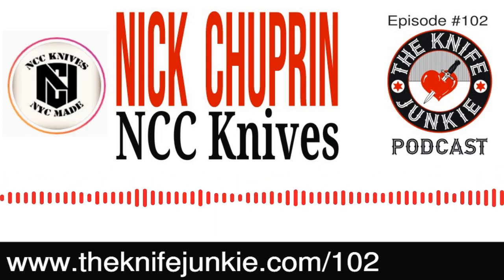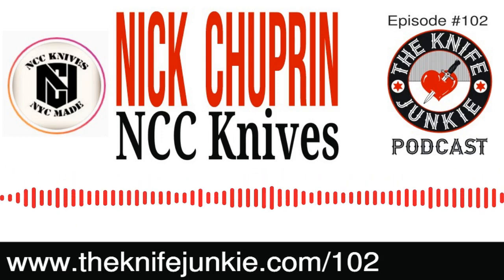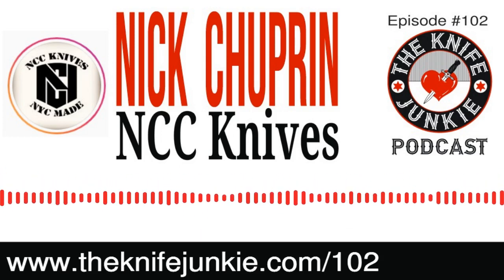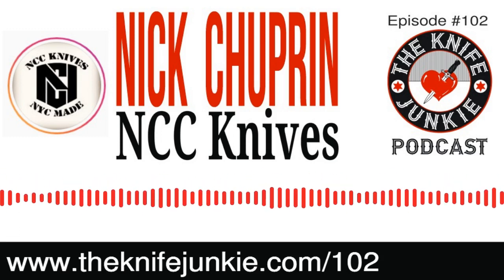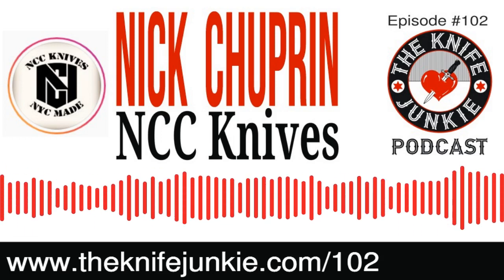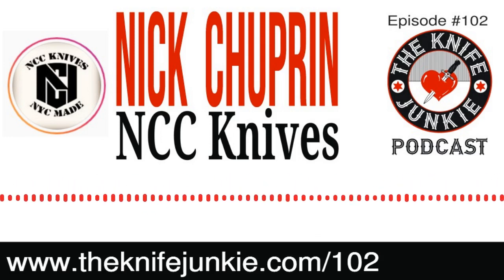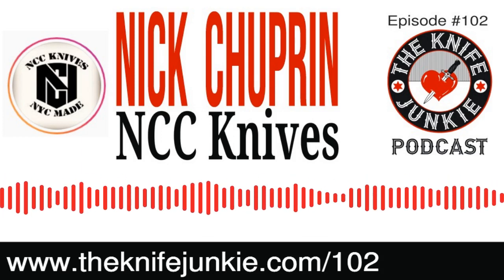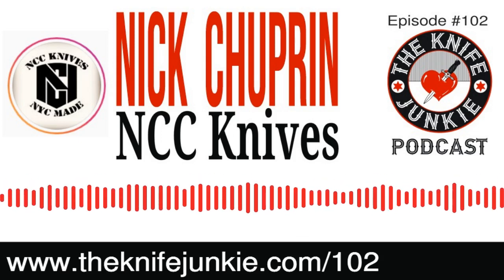New York Knife Maker Nick Chuprin NCC Knives -- The Knife Junkie Podcast (Episode 102)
Nick Chuprin, New York knife maker, is the featured guest on episode #102 of The Knife Junkie Podcast. Nick began collecting knives at 13 and started his own knife business at the ripe young age of 17!

He funded his knife shop with the lotto and had to rebuild his initial set-up following Hurricane Sandy. Later he purchased a Haas CNC milling center, after spending about 9 months learning the code and how to program it -- and now utilizes modern technologies to create a wider range of products.

He also talked about some of his collaborations as well as his own podcast called “Bladeology,” hosted by Chuprin  (The Maker), Jeremiah Burbank (The Dealer) and Elijah Isham (The Designer) -- and announced a new partnership called Syndicate Blades.

SHOPPING FOR A KNIFE
The Knife Junkie Knives for Sale Webpage --